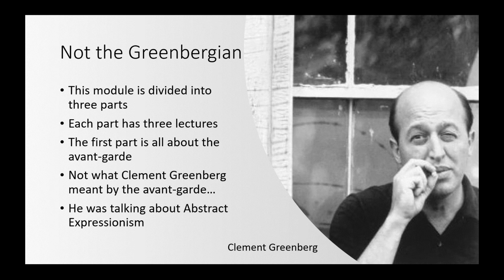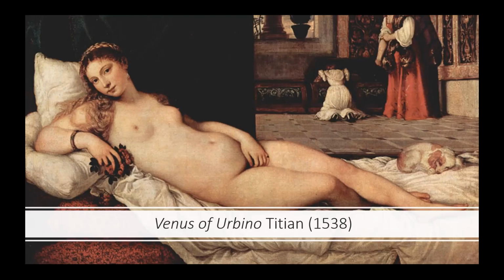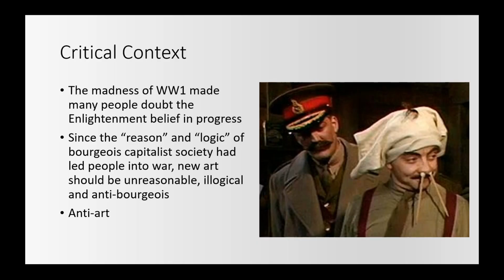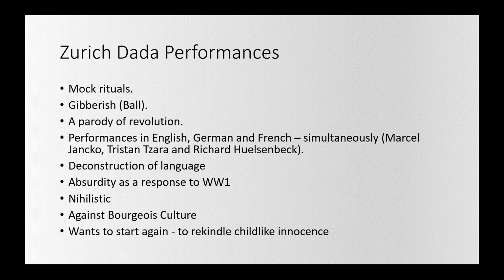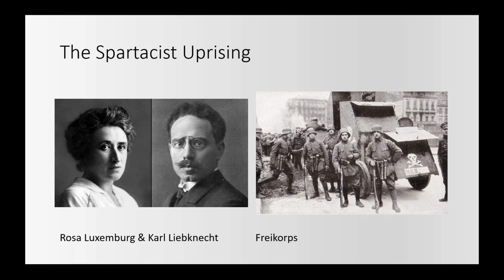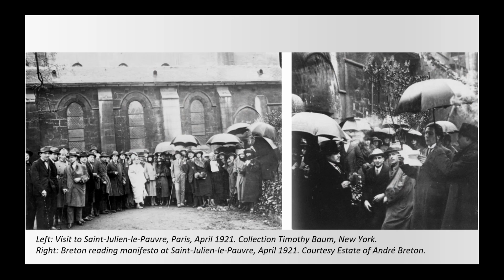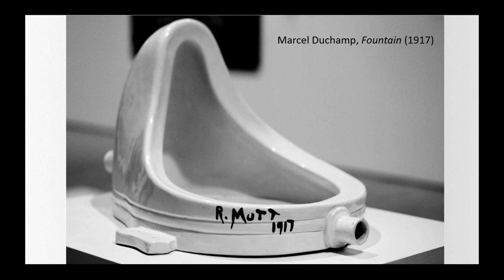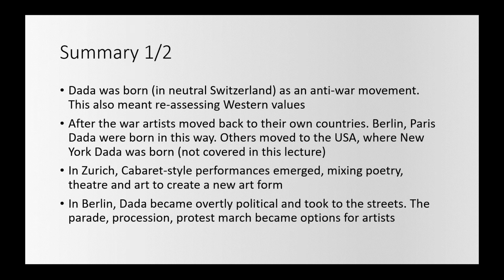1 Dada Absurd Art for Absurd Times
Welcome to "Provocations and Imaginations": my podcast lecture series on art history. In today's episode, we'll delve into the revolutionary world of Dada, exploring its radical departure from traditional art forms. We'll begin by examining Peter Burger's definition of the avant-garde and contrasting it with Clement Greenberg's perspective. The first three lectures will shine a light on the often-overlooked movements of Dada, Futurism, and Surrealism. Unlike Greenberg's focus on painting and sculpture, we'll be highlighting the provocative and performative actions that set these groups apart. Join me as I uncover the disruptive and dynamic spirit of Dada.